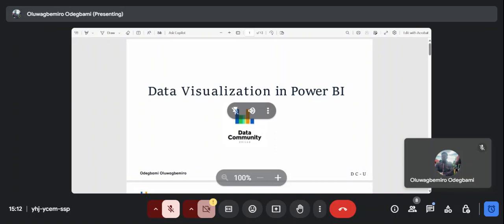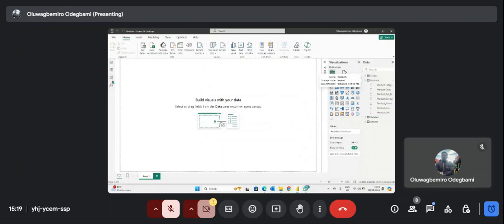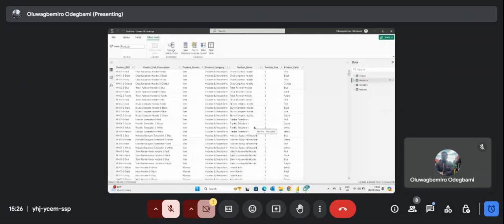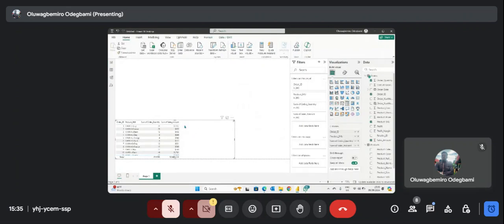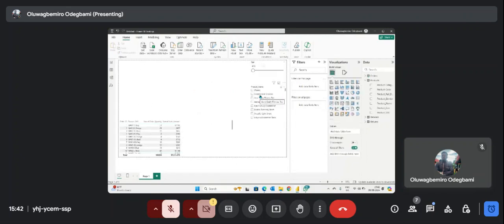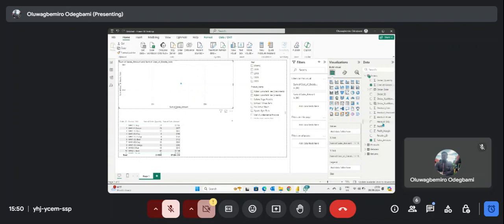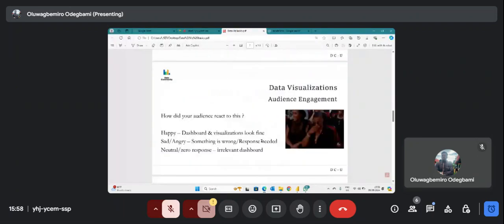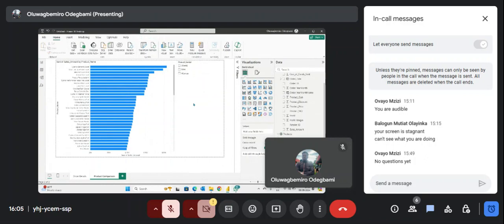Power BI Day 4 Part 2